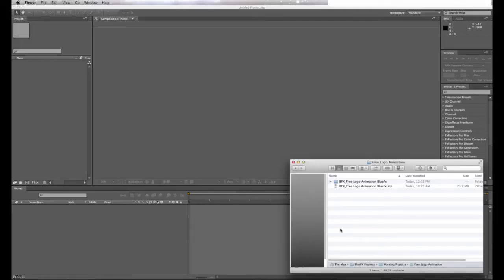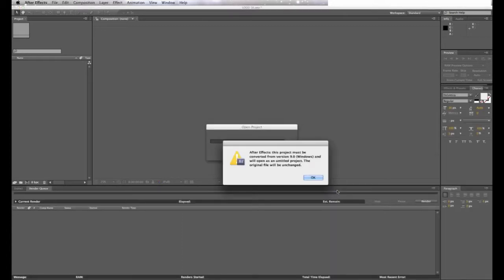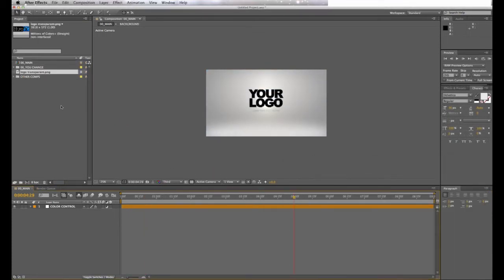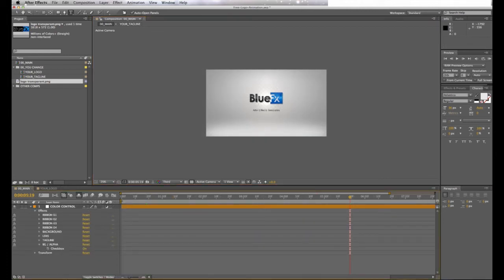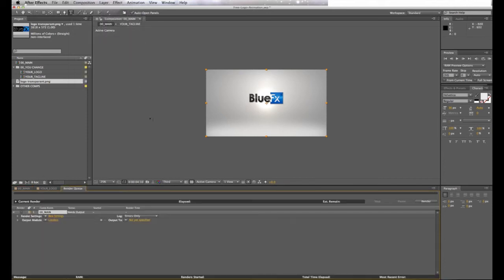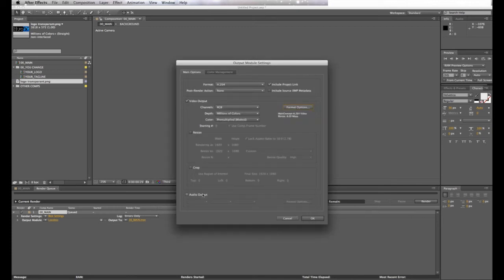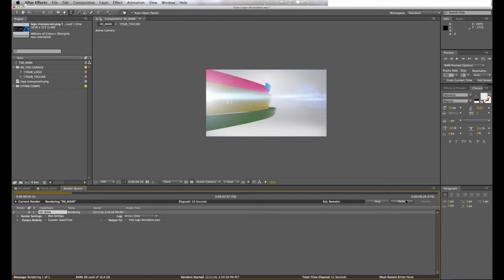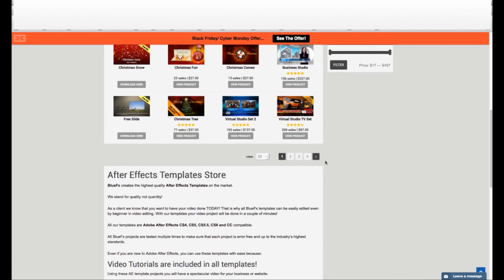Free Logo Animation Template